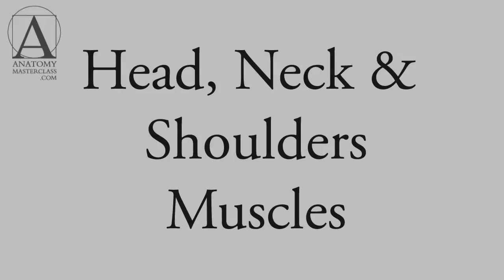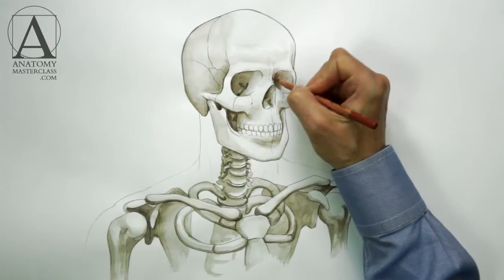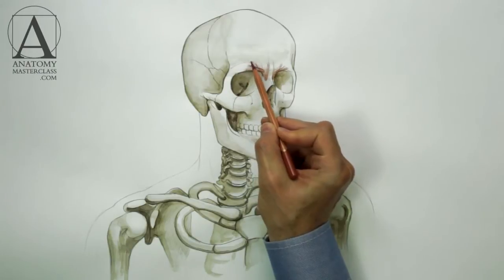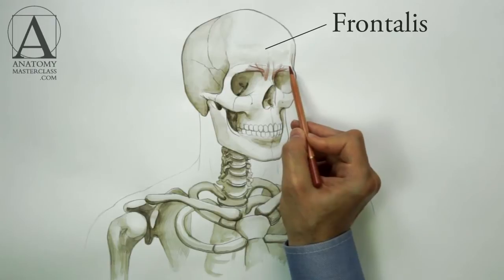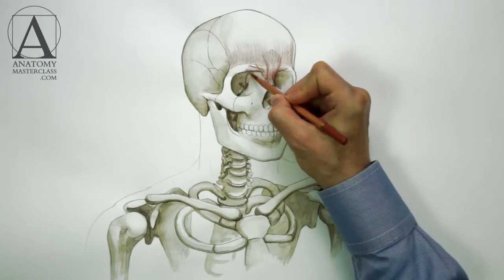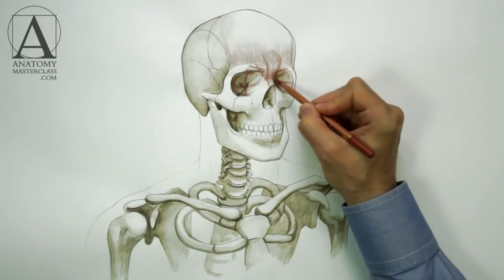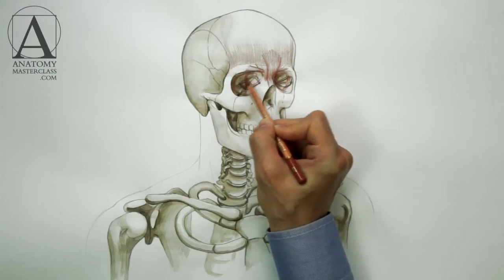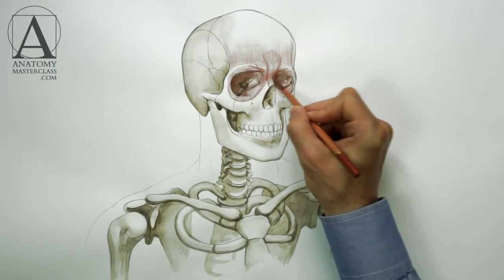Head, Neck and Shoulders Muscles - Anatomy Master Class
- Discover Head, Neck and Shoulders Muscles - Anatomy Video Lesson for Figurative Artists